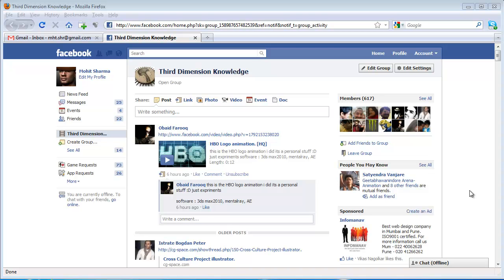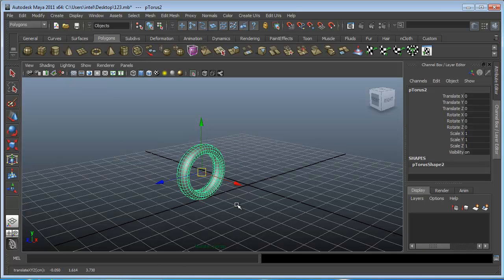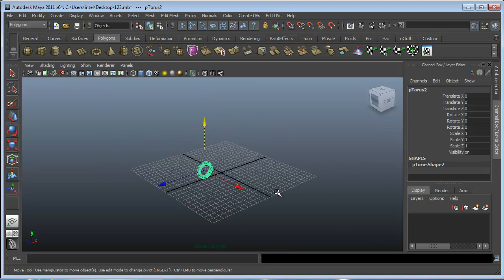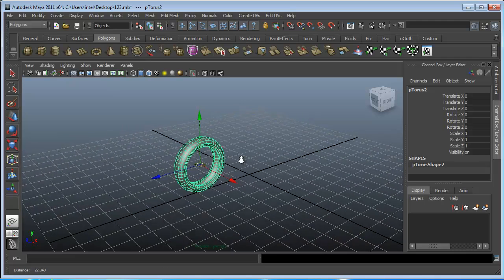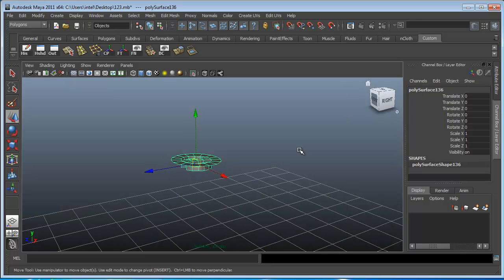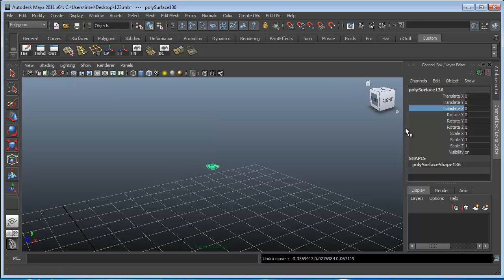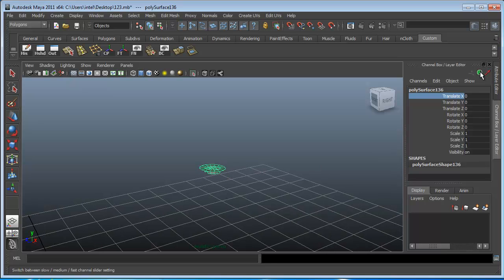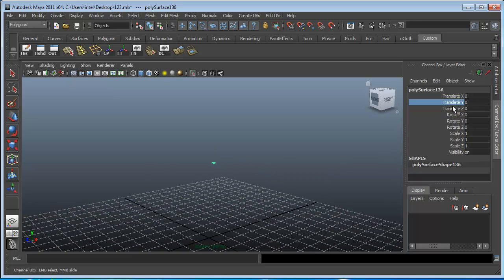Autodesk Maya - Manipulator Handles and Channel Settings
Hello Everyone,
In this tutorial I have discussed some simple and very useful techniques related to manipulator handles and channel editor in Autodesk Maya. I have made this tutorial for the Tip Of The Day segment of the Third Dimension Knowledge Group in facebook.
You can visit the Third Dimension Knowledge Group here via my profile.